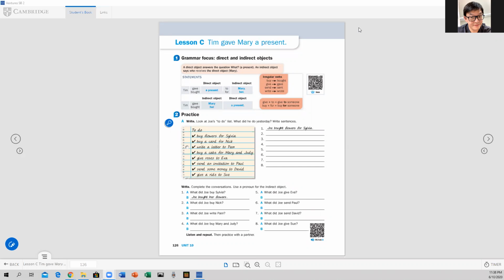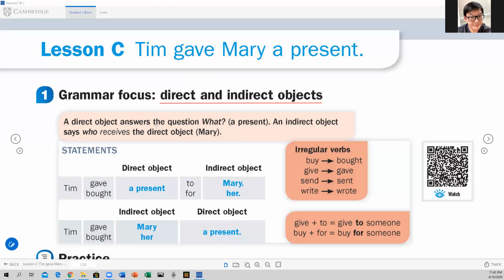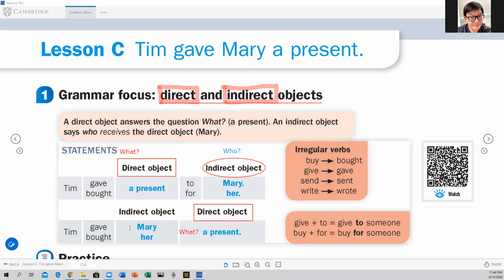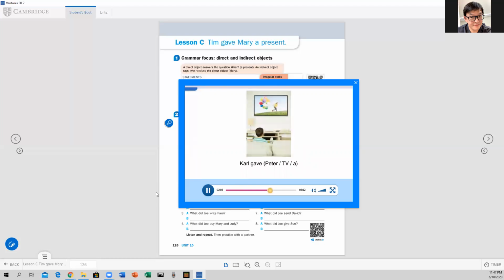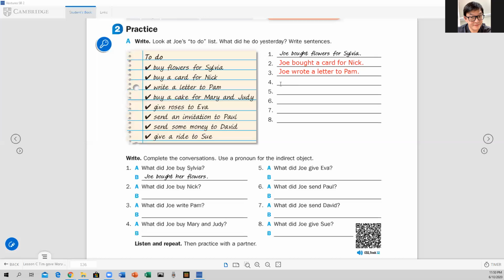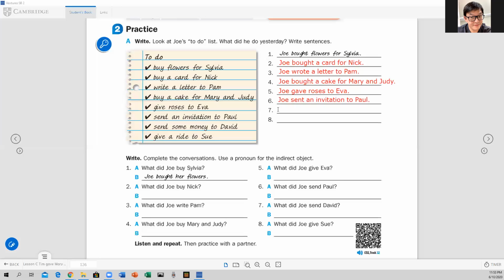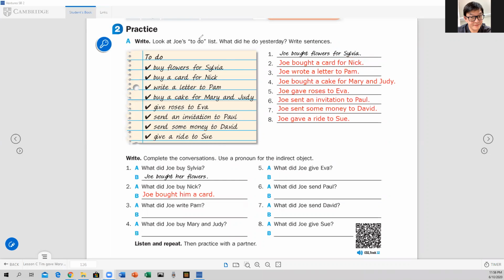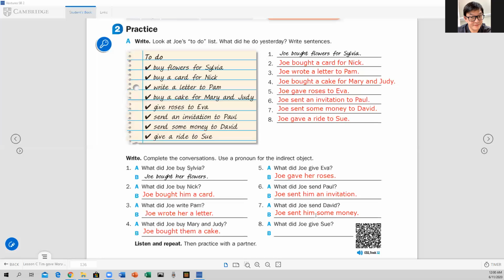6 Yang,DanielEastland Ventures2 06172020 Part3